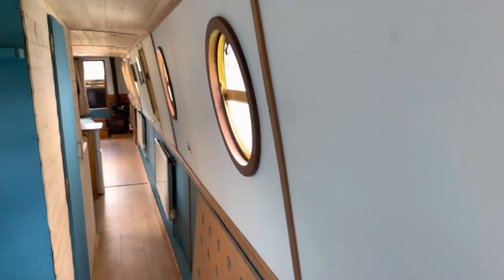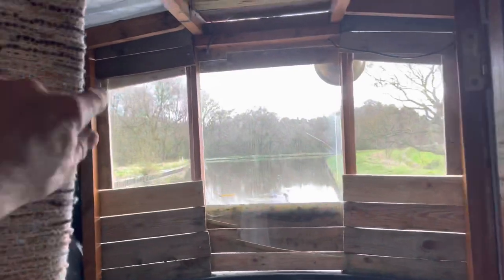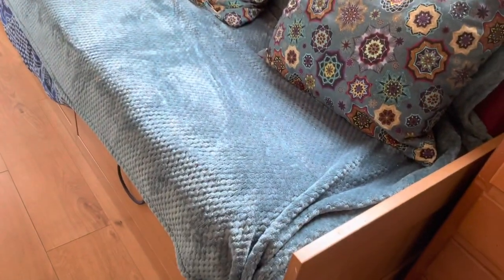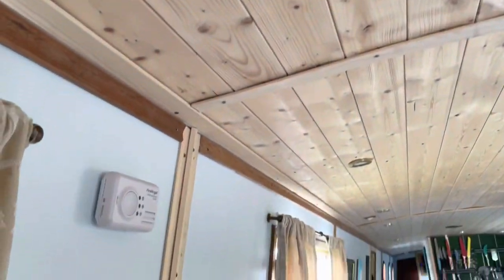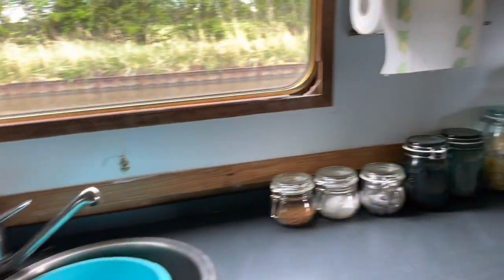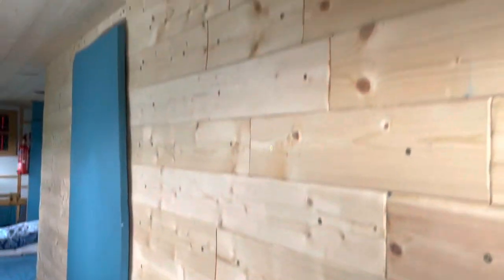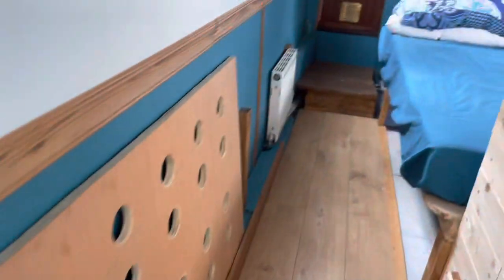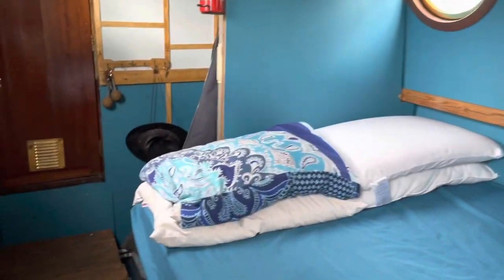Narrowboat tour! My project narrowboat nears completion! Do I sell?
I’ve owned my project narrowboat for around 2 years now and have nearly finished so thought it time I did a “boat tour”
Next question is do I sell?… 57ft 2005 Liverpool boats cruiser stern.